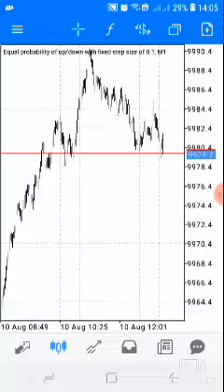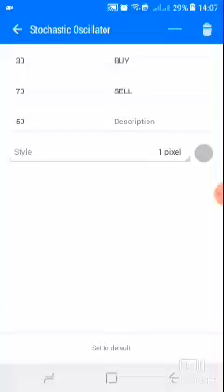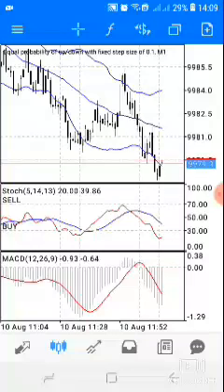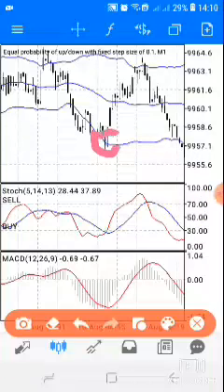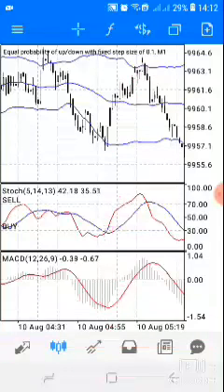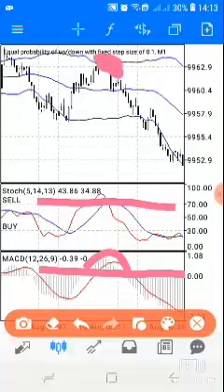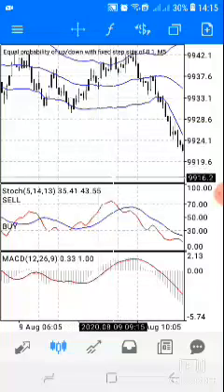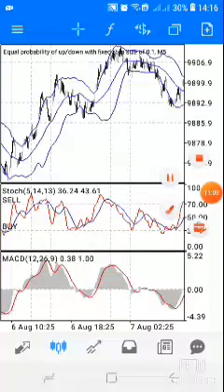Vix 75 strategy by Dee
This is about a scalping strategy which works 9/10 if applied correctly. Volatility 75 wont give you problems if you master this strategy